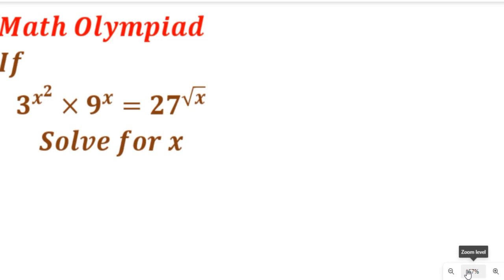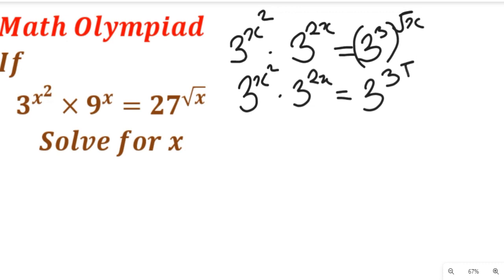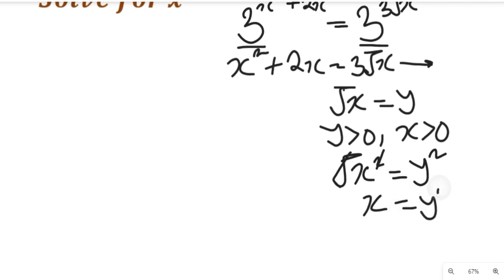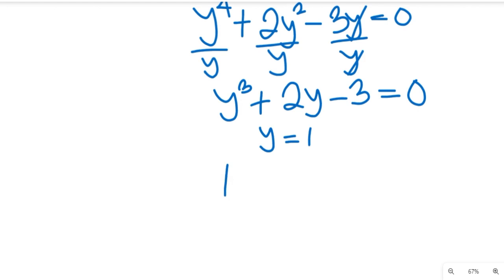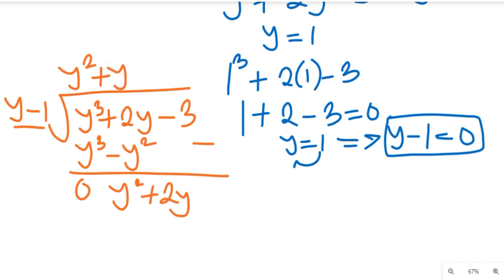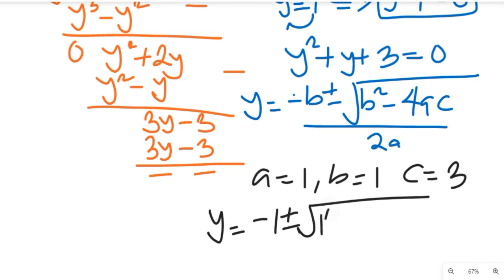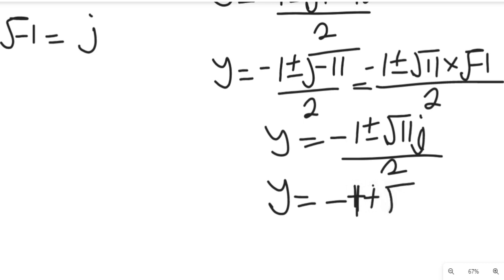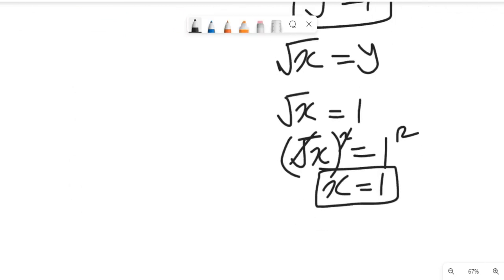Olympiad Question with roots | 3^x^x x 9^x = 27^sqrtx | Nice Exponential Equation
Join our Quora Forum for Question and Answer sections, drop your questions

This tutorial question

ABOUT THIS CHANNEL:
On this Channel we will present:
1. Mathematics topics for Olympiad Maths Competition, GCSE, SAT students
2. Mathematics topics for senior secondary school
3. Mathematics topics for university students
4. Solve Mathematics past questions etc.